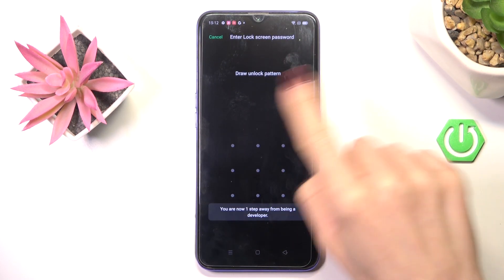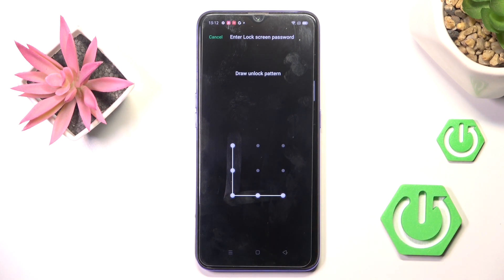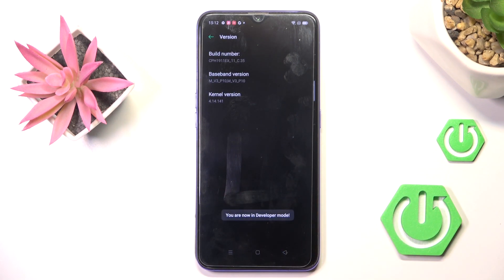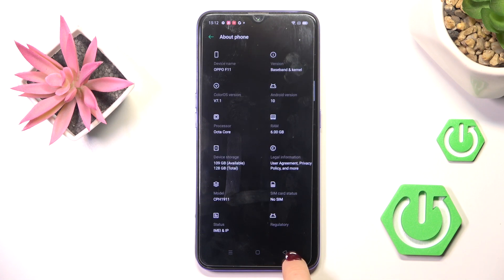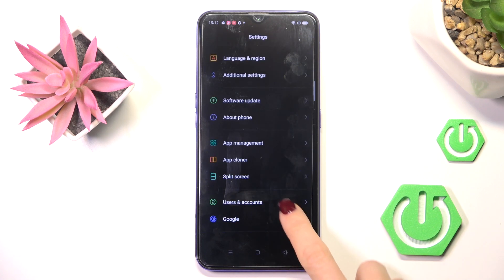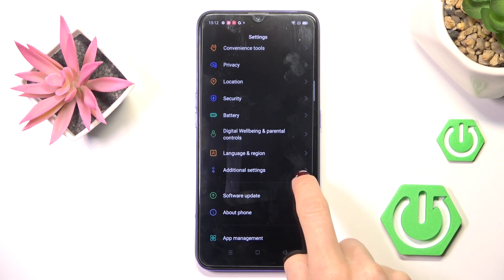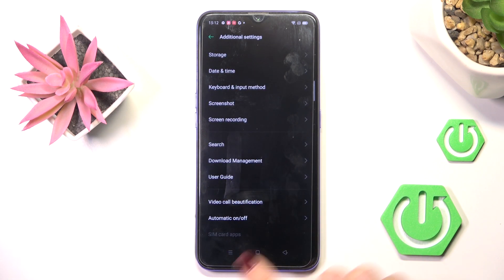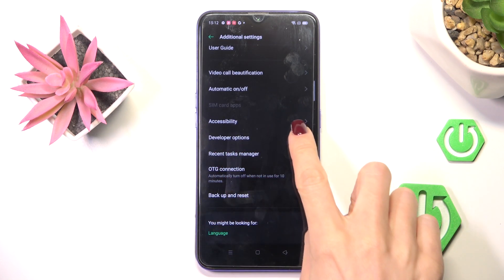OPPO F11: How to Enable Developer Options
Want to unlock advanced settings on your OPPO F11? In this video, we show you how to enable Developer Options to access hidden features, USB debugging, and more. Follow along for a simple guide!

Where to find Developer Options in OPPO F11 settings? How to turn on USB debugging on OPPO F11? What are the benefits of Developer Options on OPPO F11?